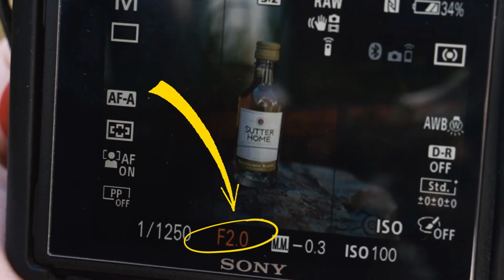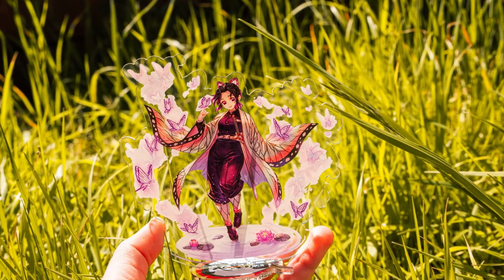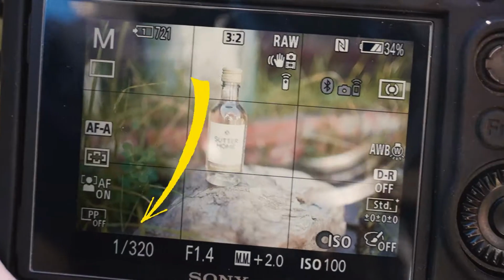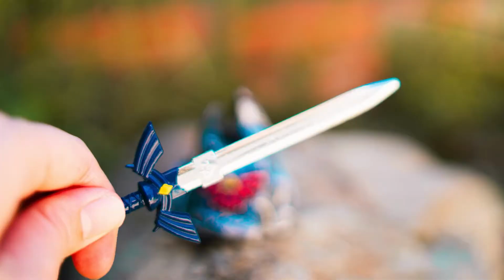3 MAIN Things you Need to Know to Take Better Cosplay Photos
These 3 main things are the basics of what you need to know to start taking better cosplay photos

0:00 What are main 3 things to know
0:16 What is aperture?
1:11 What is shutter speed?
1:54 What is ISO?
2:41 What's next?

➡My Cosplay Photography Kit⬅
Main Camera
Wide Angle Lens
Telephoto Lens
45mm Lens
35mm lens
Portable Strobe
64gb SD Card
Camera Backpack
Sling Camera Bag